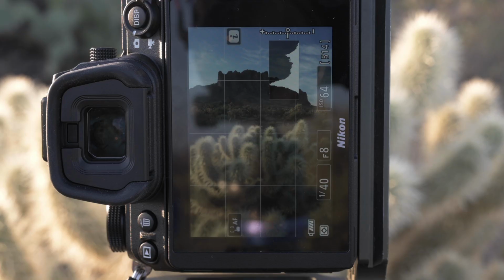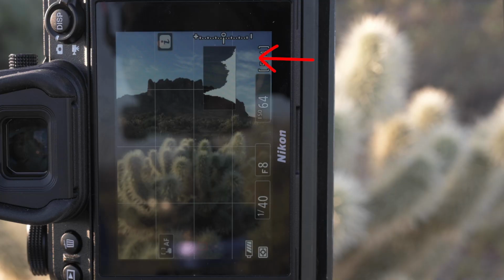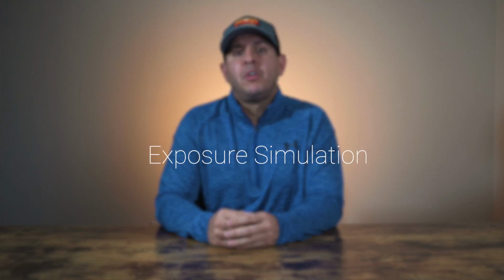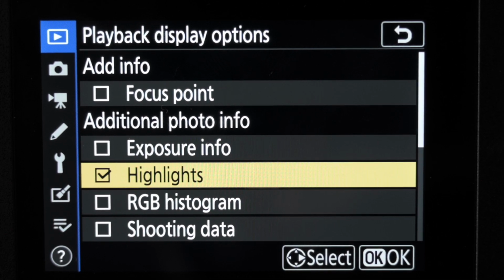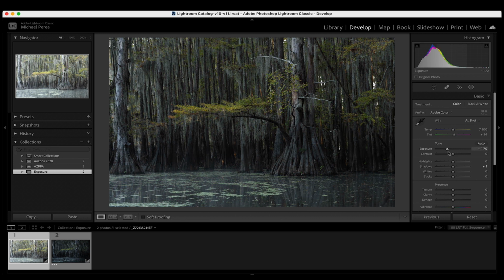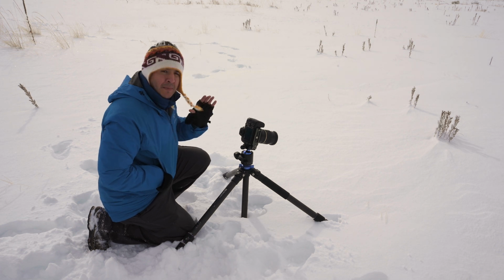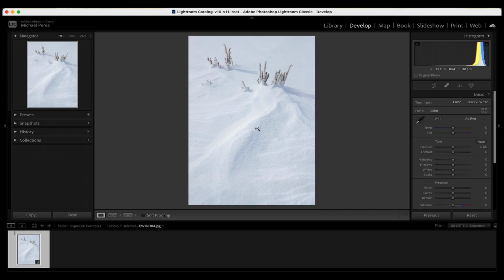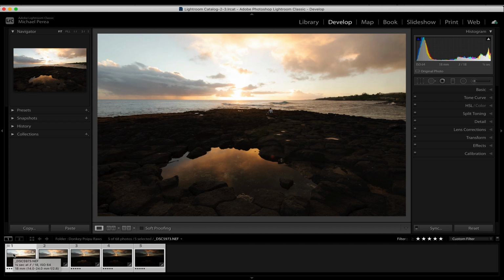Simple EXPOSURE HACKS That Guarantee Perfect Exposure EVERY Time!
In this video I go over how to read a histogram, some important settings to ensure you have an accurate histogram, and finally what "proper exposure" really means. I talk about some examples, and go over a technique called "expose to the right."

Our Partners:
B&H Photo

Mike's Gear

Chris's Gear